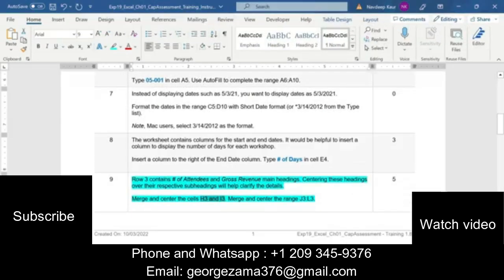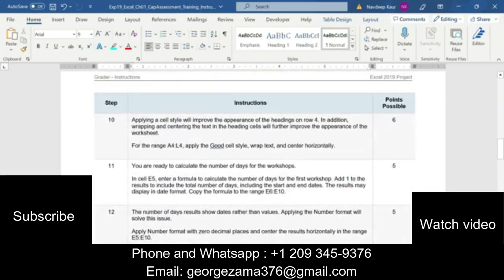Exp19_Excel_Ch01_CapAssessment_Training | Excel Chapter 1 Training Complete Solution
You manage a company that provides corporate training workshops. Your two types of clients are business people and college professors. You want to complete a spreadsheet that calculates gross revenue for upcoming training workshops

Start Excel. Download and open the file named Exp19_Excel_Ch01_CapAssessment_Training.xlsx. Grader has automatically added your last name to the beginning of the filename.
Your organization provides a discount to educators. However, the worksheet contains wording that needs to be changed to Education.

Use Find and Replace to find Teacher and replace it with Education.
The worksheet contains spelling errors that need to be corrected.

Check the spelling of the worksheet and correct the errors.
You canceled the Charting Basics workshop because only one person registered for it.

Delete the row containing the Charting Basics workshop.
The Excel Analytics & Forecasting training course filled, and you opened another course.

Insert a new row between the Big Data Foundations and Data Mining rows. Copy row 5 and paste it on the empty row. Change the dates to May 7, 2021 in the range C7:D7. Enter 11 in cell G7 and 10 in cell H7.

Assigning a code to each workshop provides a reference number. You will use 05 to indicate the fifth month (May) and 001 for the first workshop.

Type 05-001 in cell A5. Use AutoFill to complete the range A6:A10.
Instead of displaying dates such as 5/3/21, you want to display dates as 5/3/2021.

Note, Mac users, select 3/14/2012 as the format.
The worksheet contains columns for the start and end dates. It would be helpful to insert a column to display the number of days for each workshop.

Insert a column to the right of the End Date column. Type # of Days in cell E4.

Row 3 contains # of Attendees and Gross Revenue main headings. Centering these headings over their respective subheadings will help clarify the details.

Merge and center the cells H3 and I3. Merge and center the range J3:L3.

Applying a cell style will improve the appearance of the headings on row 4. In addition, wrapping and centering the text in the heading cells will further improve the appearance of the worksheet.

For the range A4:L4, apply the Good cell style, wrap text, and center horizontally.

You are ready to calculate the number of days for the workshops.

In cell E5, enter a formula to calculate the number of days for the first workshop. Add 1 to the results to include the total number of days, including the start and end dates. The results may display in date format. Copy the formula to the range E6:E10.

The number of days results show dates rather than values. Applying the Number format will solve this issue.

Apply Number format with zero decimal places and center the results horizontally in the range E5:E10.

The gross revenue is calculated by type of customer. Column J is designed to display the gross revenue for corporate customers.

In cell J5, enter a formula to calculate the gross corporate revenue for the first workshop by multiplying the cost per attendee by the number of corporate attendees. Copy the formula to the range J6:J10.

Column K is designed to display the gross revenue for education customers.

In cell K5, enter a formula to calculate the gross education revenue by subtracting the education discount rate from 1, multiplying the result by the cost per attendee and multiplying by the number of education attendees. Copy the formula to the range K6:K10.

Now that you calculated the gross revenue for corporate and education customers, you can calculate the total gross revenue for each workshop.

In cell L5, enter a formula to calculate the total gross revenue by adding the Corporate Gross Revenue and the Education Gross Revenue. Copy the formula to the range L6:L10.